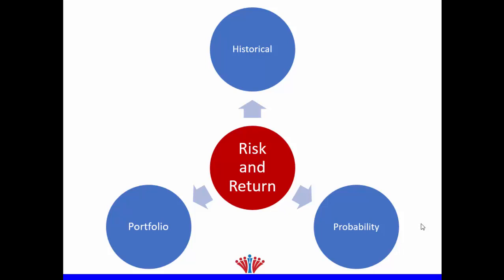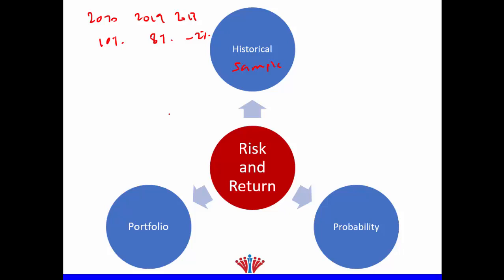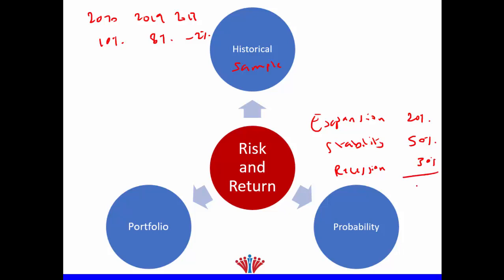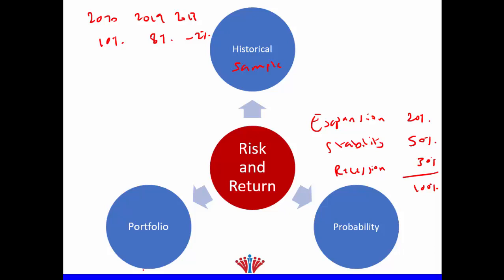Types of Risk and Return